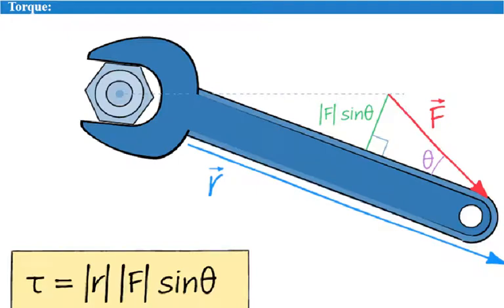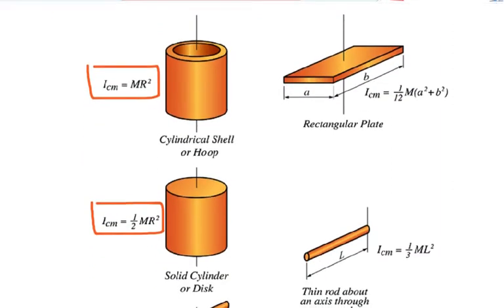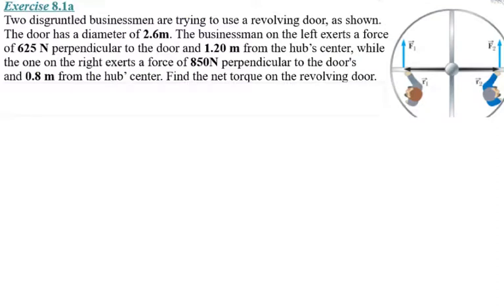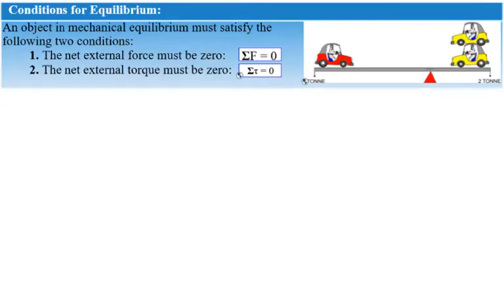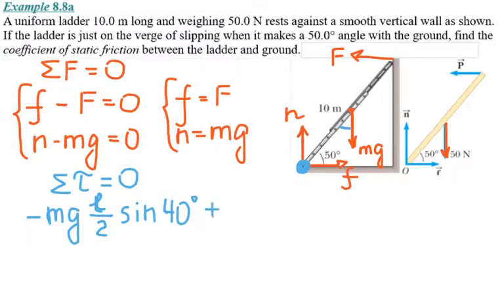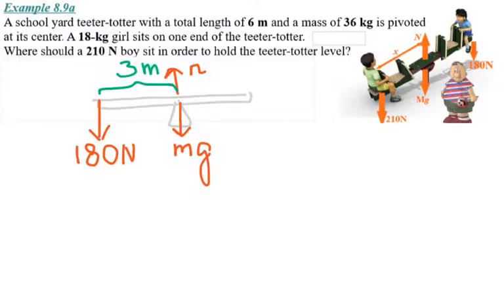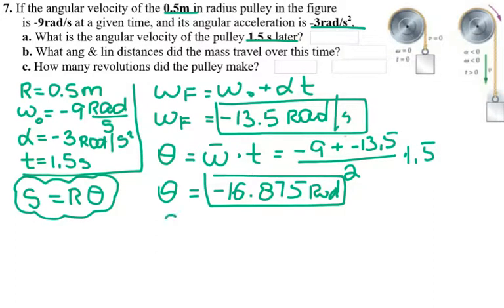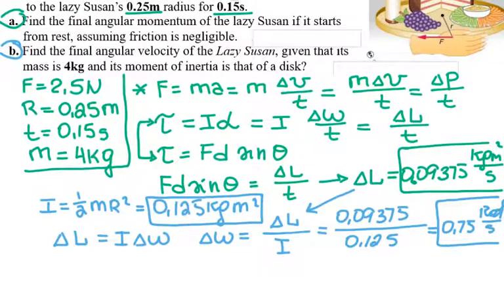AP Physics 1 - Torque 1 - Introduction